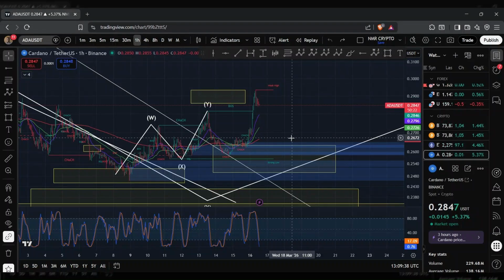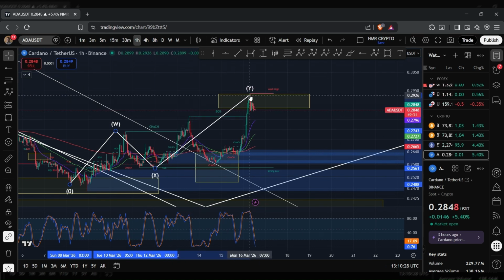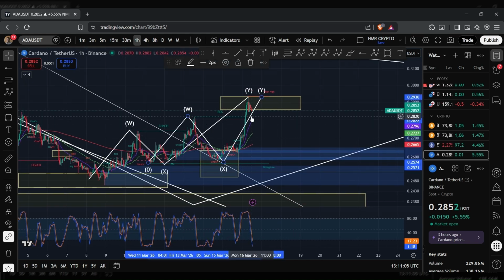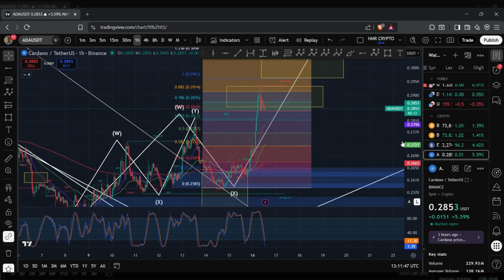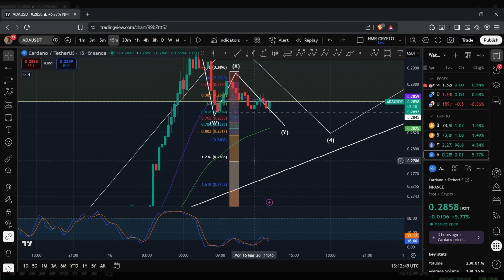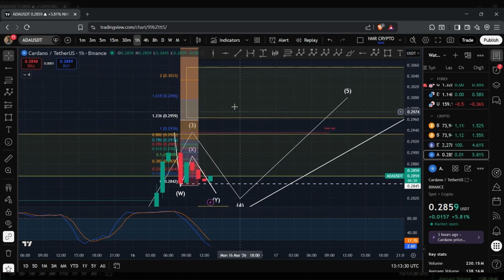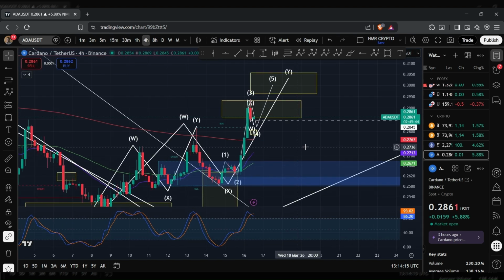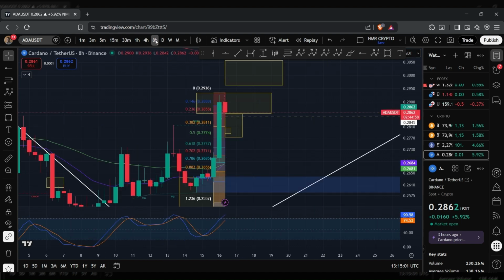Cardano ADA Technical Analysis: Is A Correction Imminent?! Elliott Wave Theory